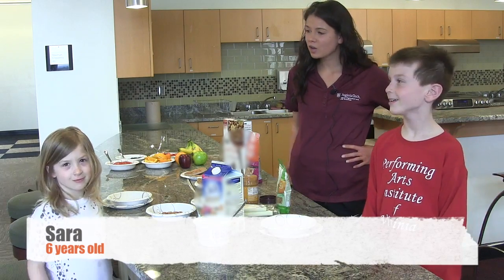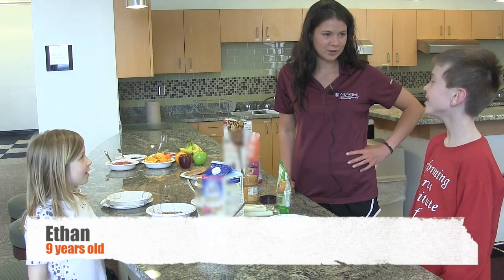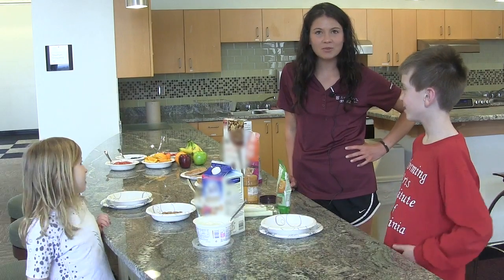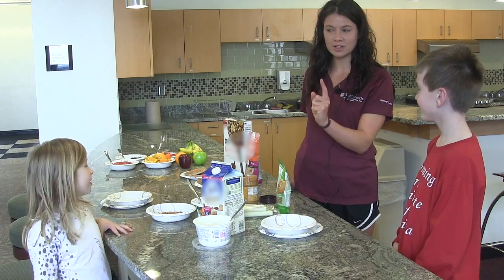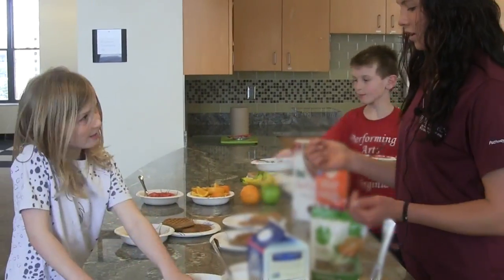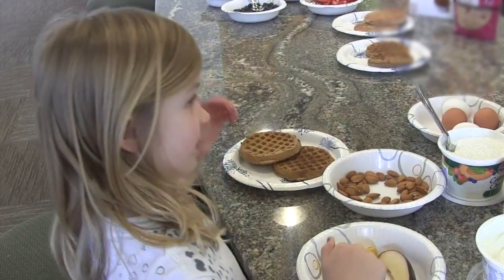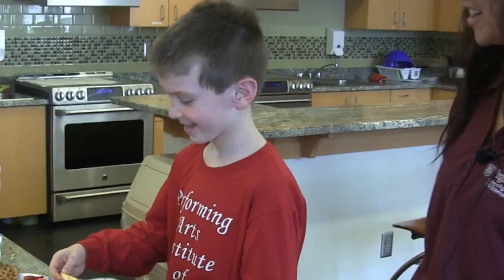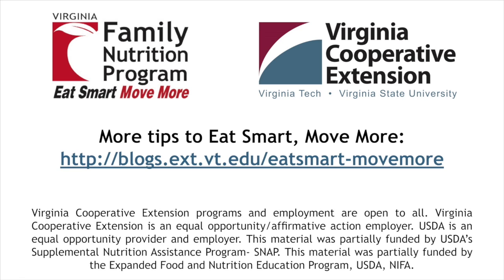Making a Well balanced Breakfast for Kids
Watch and learn how to create a well-balanced breakfast your kids will enjoy. With these tips, your children can learn to create a protein-rich breakfast that offers choices from different MyPlate food groups.